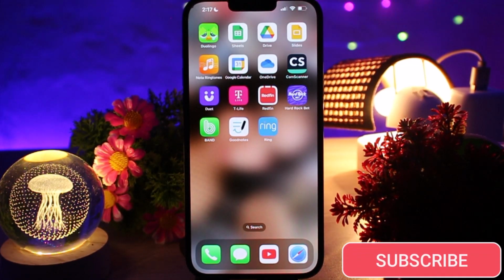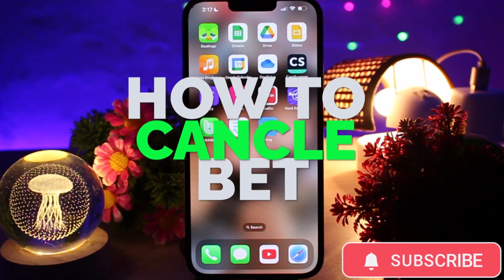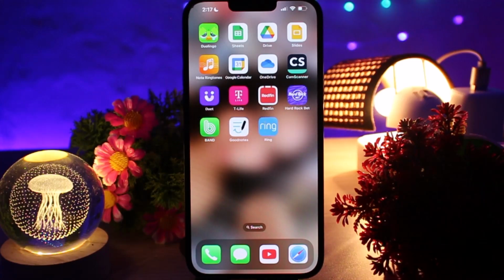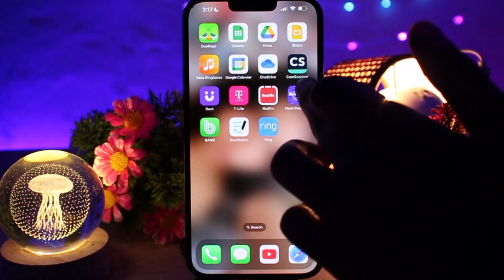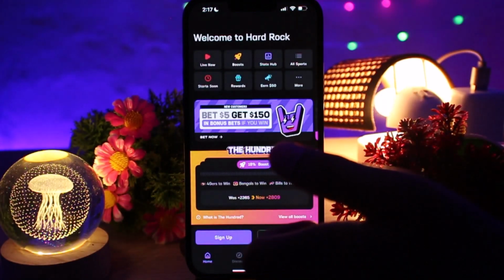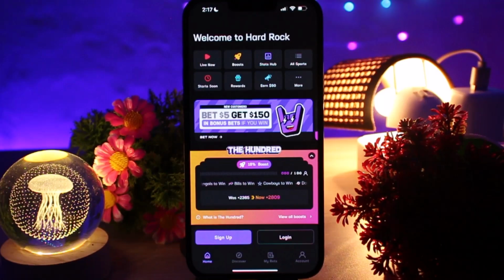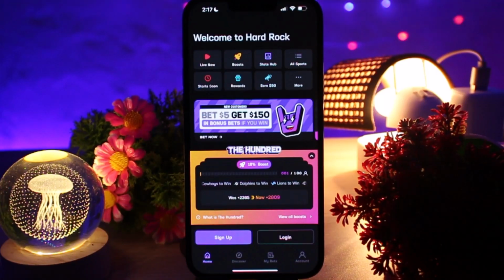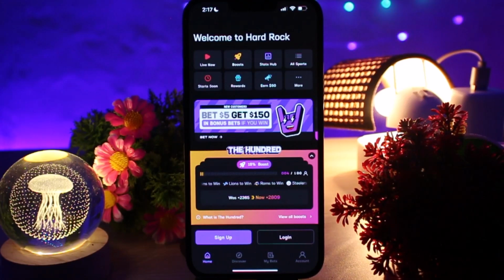Step-by-Step Guide: Cancel a Bet on Hard Rock App – Best Way